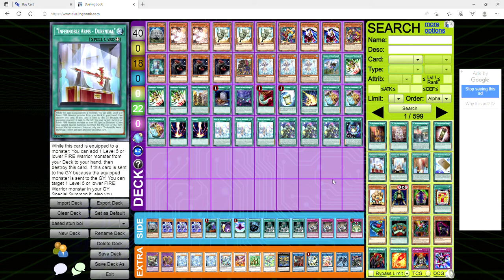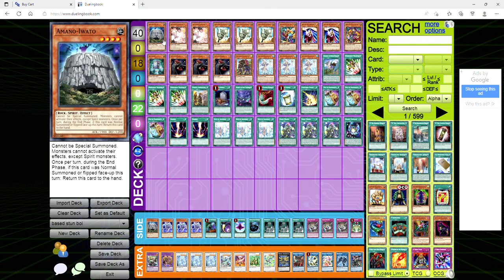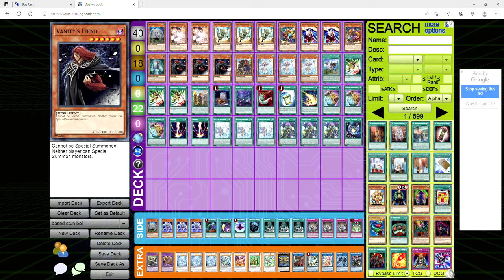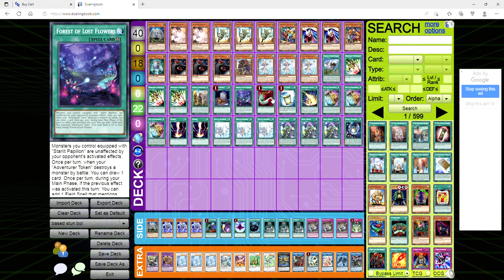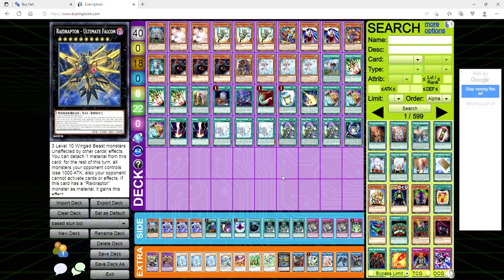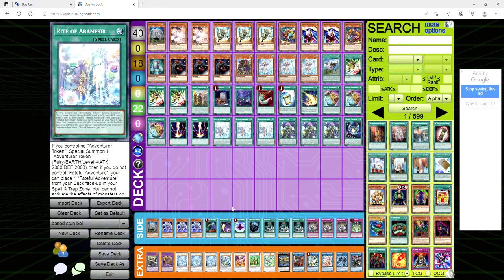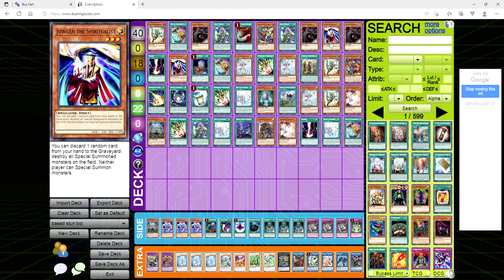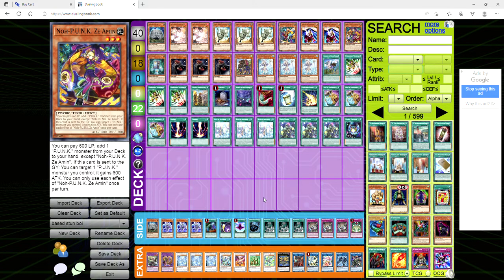A NEW STUN DECK JOINS THE BATTLE! Yugioh Top 8 Deck Profile